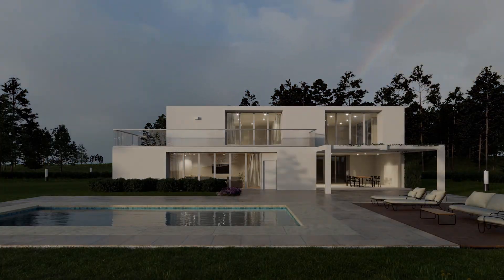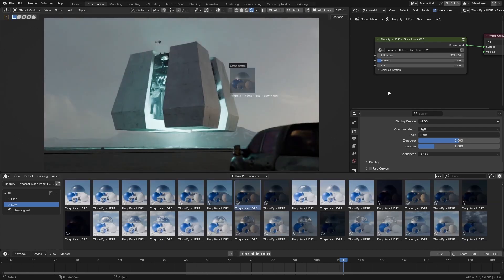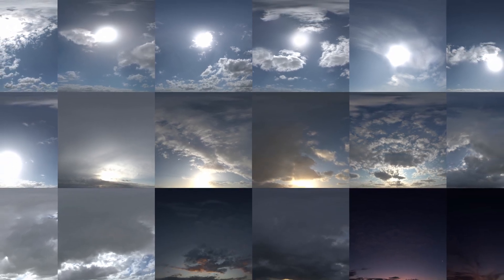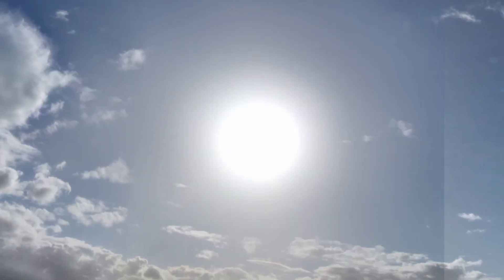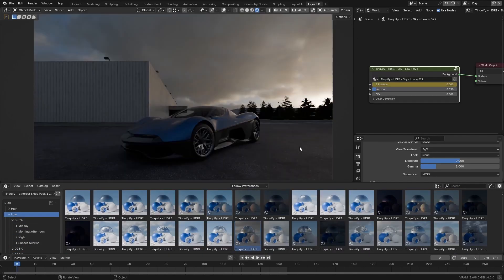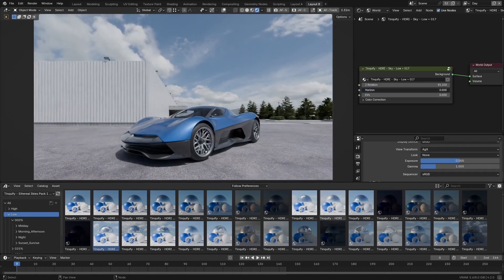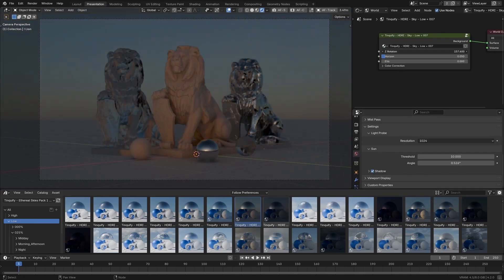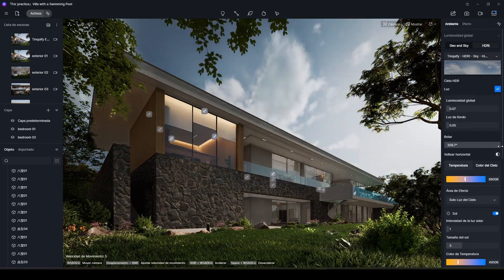Ethereal Skies - HDRI Pack - Presentation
🌤️ Presentation video of our Skies HDRI pack - Ethereal Skies

☀️ Accurate lighting
🌤️ Pure skies (no obstacles on the horizon)
☁️ Lots of weather variety
🖌️ Carefully retouched
📷 14K and 2k resolutions
⚙️ HDR format and Blender asset ready
📝 Well tagged and named
⭐ Convenient license and budget-friendly